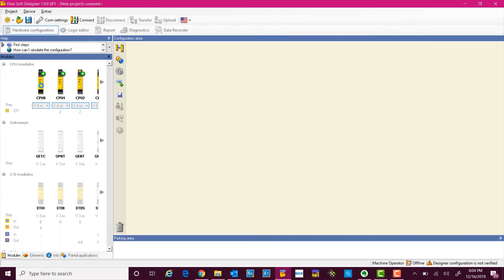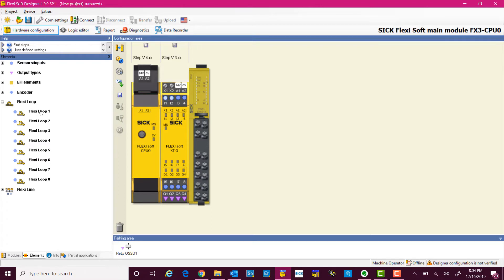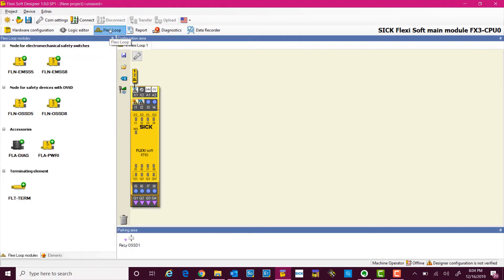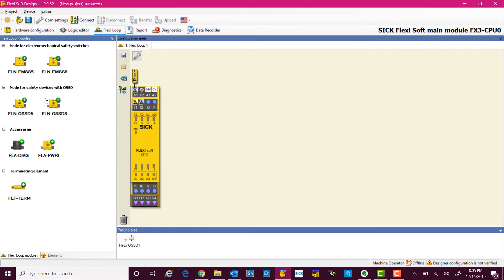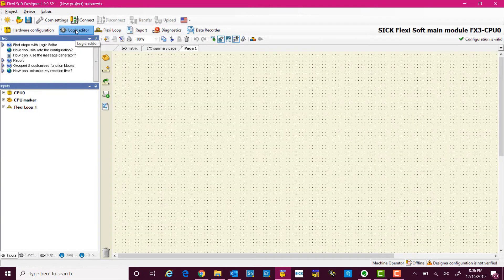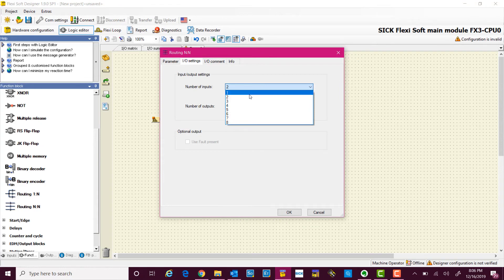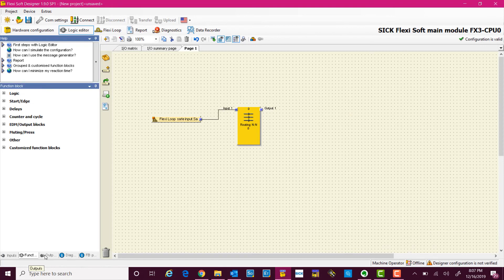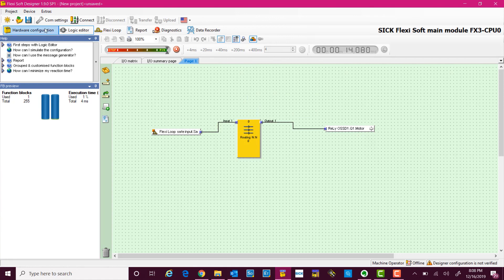SICK | Flexi Loop (Part 2) | EandM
Are you using multiple safety devices and running long cables? Watch this video to see how, with SICK Flexi Loop, you can:

- Cascade the entire system!
Minimizing cabling and complexity of the system (in compliance with performance level PL e).

-Connect up to 32 devices in a series connection!
Compatible with sensors from all manufacturers.

-Get more detailed diagnostic information
Minimizing system downtime.